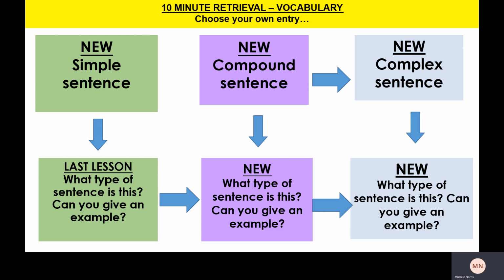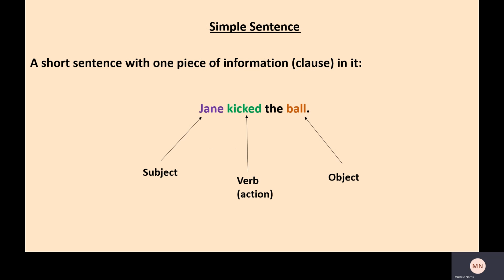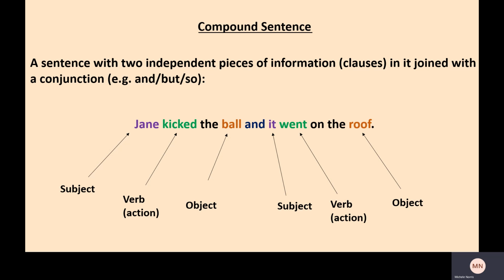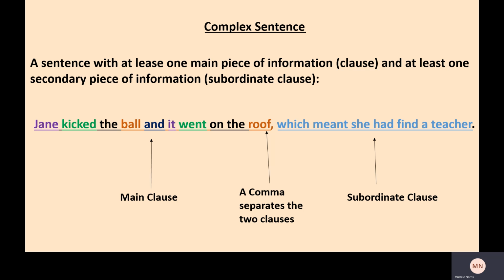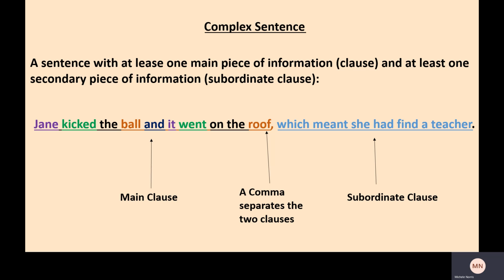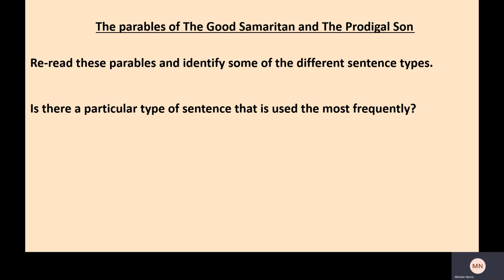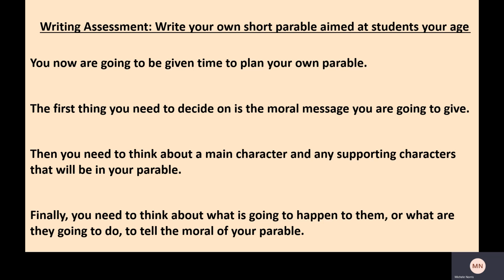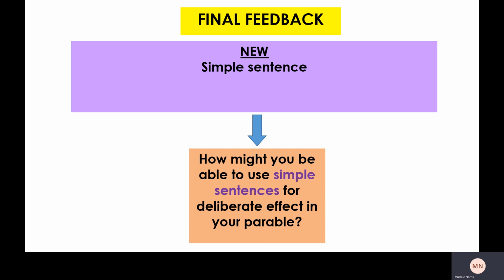Year 7 Bible studies English lesson 7